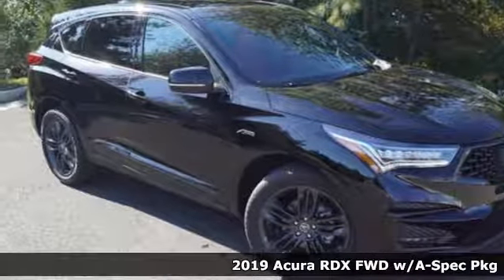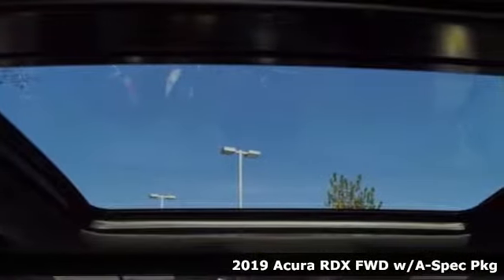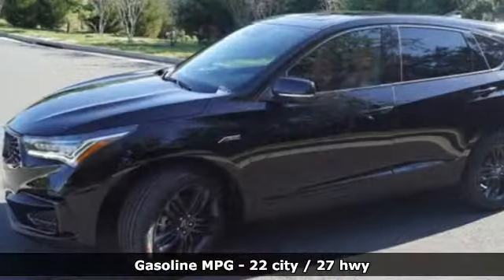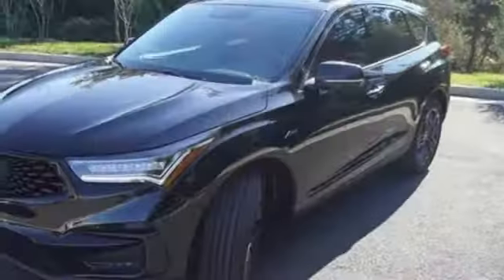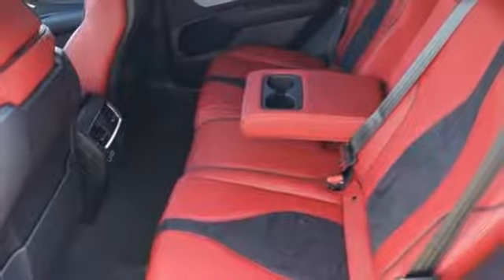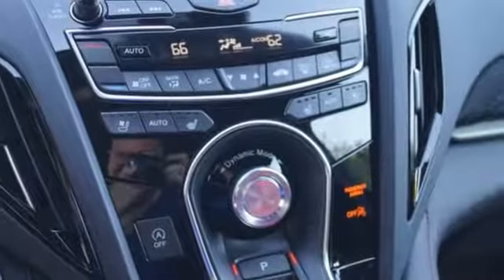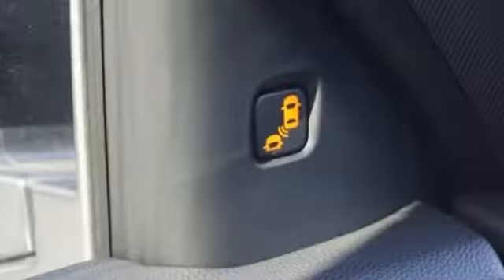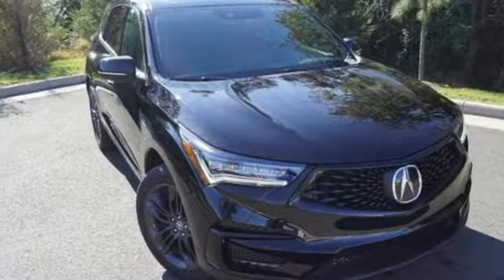New 2019 Acura RDX Arlington VA Acura Washington-DC, DC KL011608 - SOLD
Year: 2019
Make: Acura
Model: RDX
Trim: A-Spec Package
Engine: 2.0L 16V DOHC
Transmission: 10-Speed Automatic
Color: Black
Interior: Red
Stock #: KL011608
VIN: 5J8TC1H68KL011608
Majestic Black Pearl 2019 Acura RDX A-Spec Package FWD 10-Speed Automatic 2.0L 16V DOHCbrbrRecent Arrival! 27/22 Highway/City MPG**brbrbrAll prices exclude taxes, title, license, and dealer processing fee of $699.00. Published price subject to change without notice to correct errors or omissions or in the event of inventory fluctuations. All features not on all vehicles. Vehicles shown are for illustration purposes only. MPG is based on 2016 EPA mileage ratings. Use for comparison purposes only. Your actual mileage will vary, depending on how you drive and maintain your vehicle, driving conditions, battery pack age/condition (hybrid only), and other factors. MPG is based on 2017 EPA mileage ratings. Use for comparison purposes only. Your mileage will vary depending on driving conditions, how you drive and maintain your vehicle, battery-pack age/condition (hybrid only), and other factors.

Address:
13911 Lee Jackson Highway